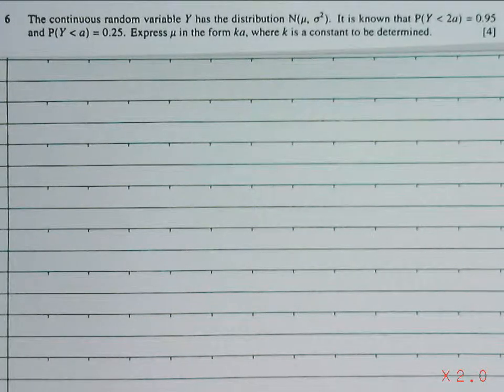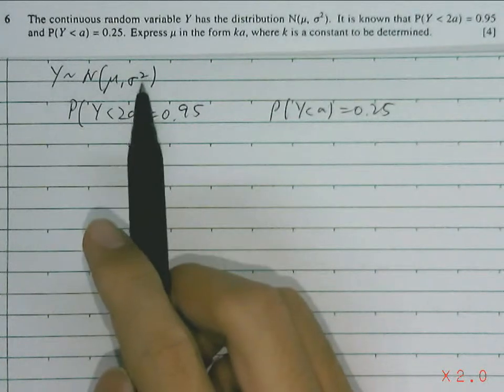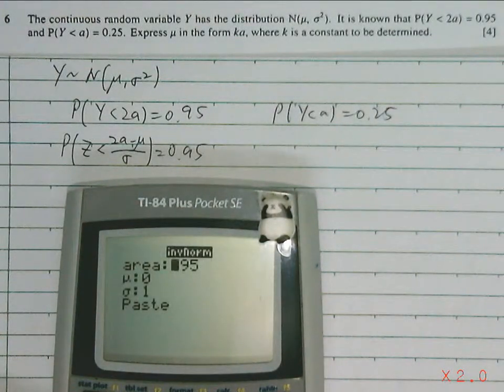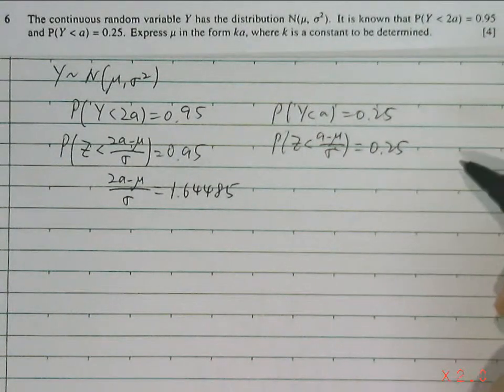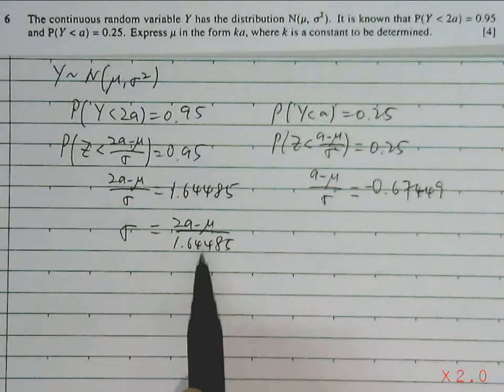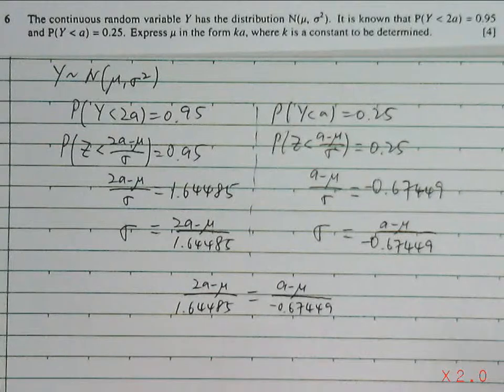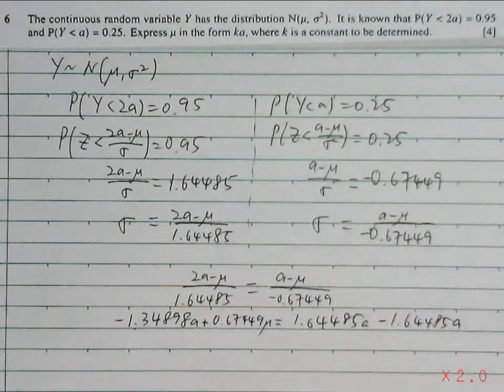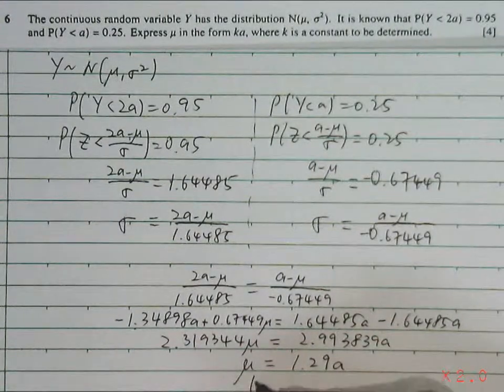'A' H2 Maths 2013 P2 Qn 6 Normal